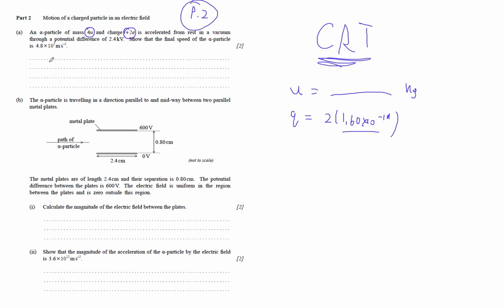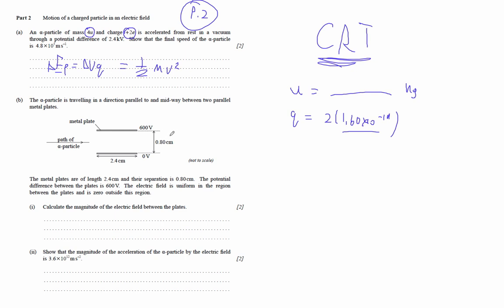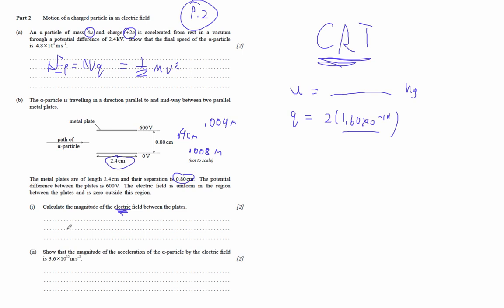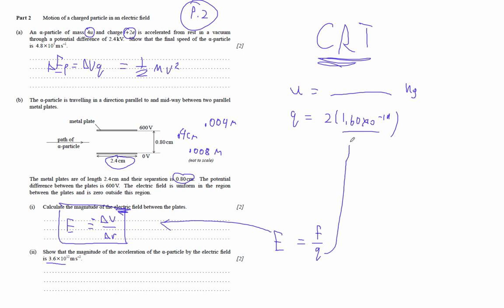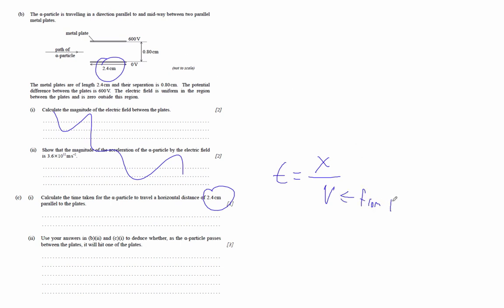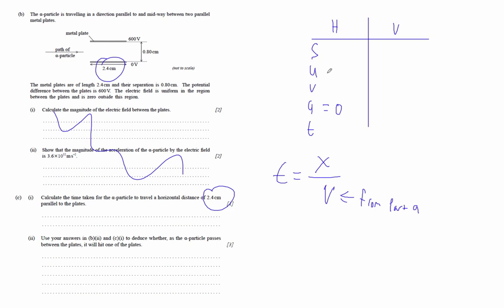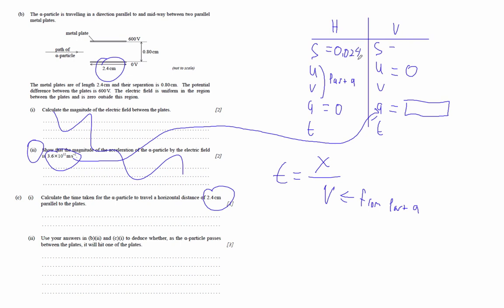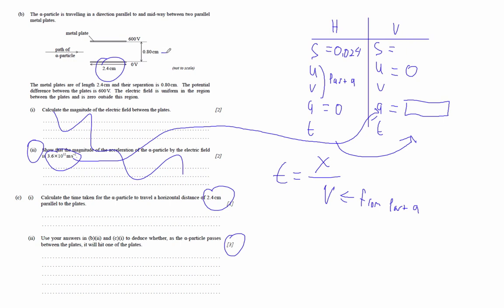M09|2|2 B2 Part 2